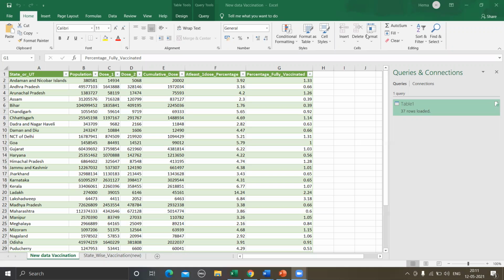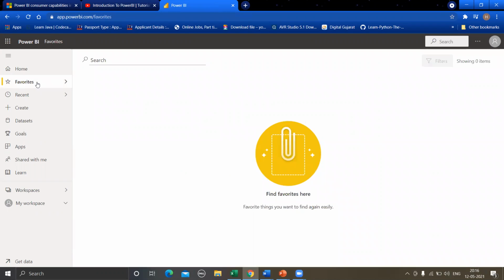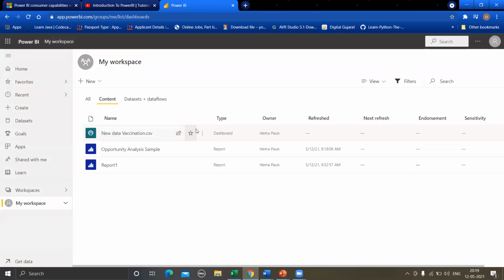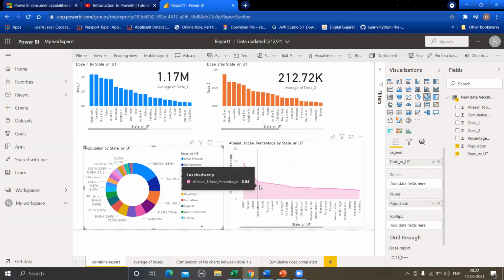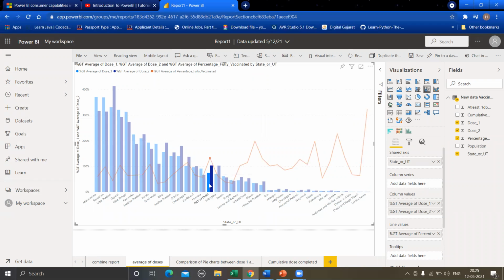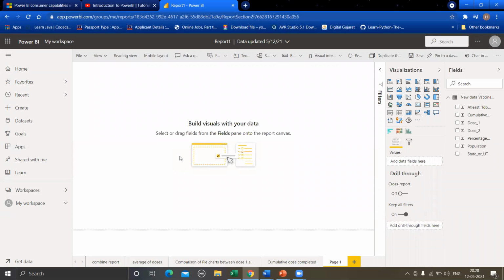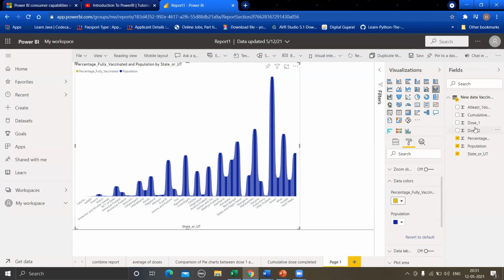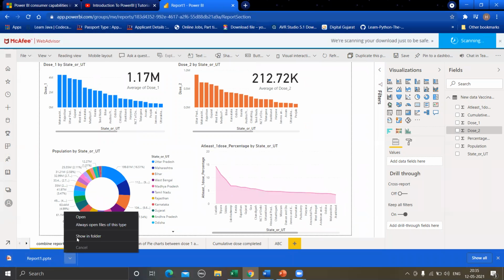Introduction to power Bi